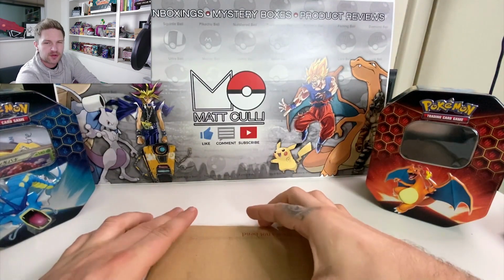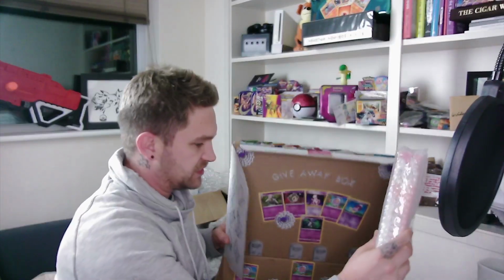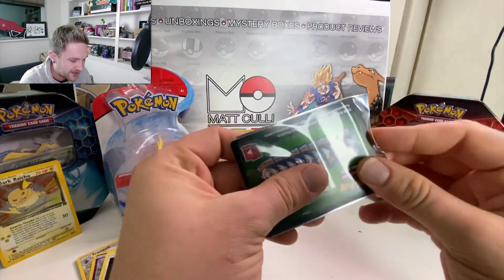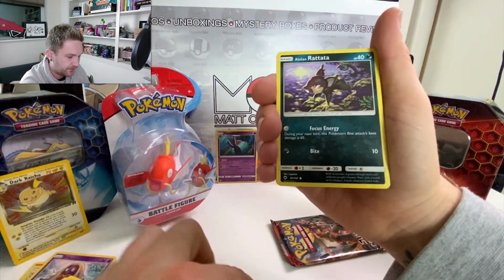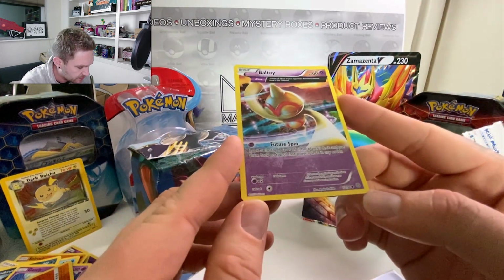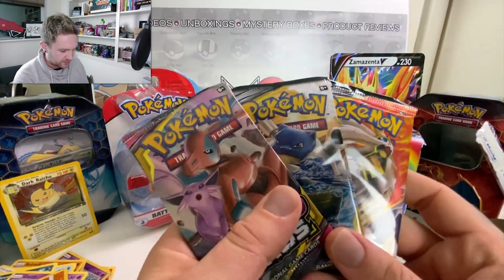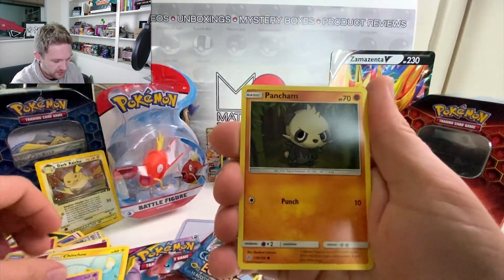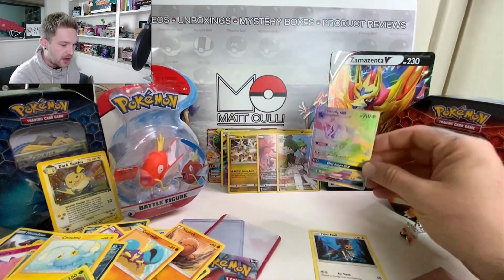*DECEMBER GIVEAWAY* POKEMON MYSTERY BOX sent by a fan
*HUGE MYSTERY BOX* We have been sent this huge Pokemon mystery box to add to our Christmas giveaway. This Pokemon card opening was full of rare and secret rare Pokemon cards along with some cool Pokemon toys and even a beautiful WOTC vintage Pokemon card you will love.

peace
mattculli POKEMON